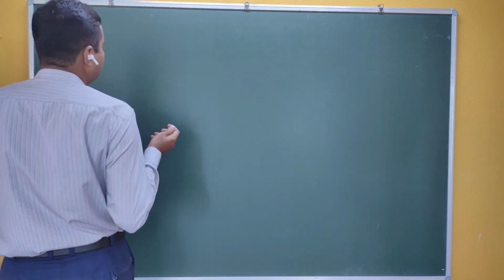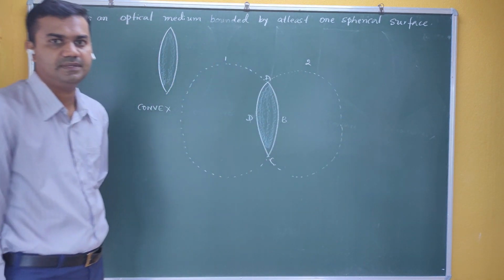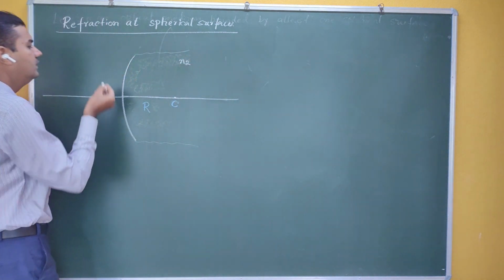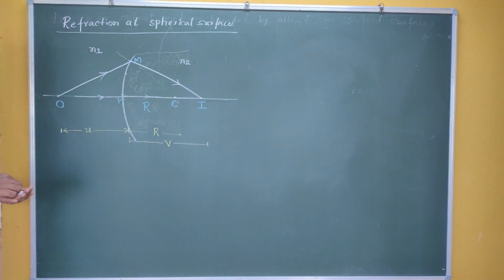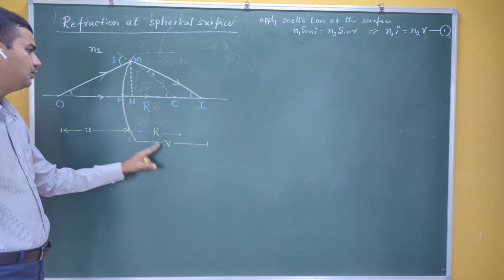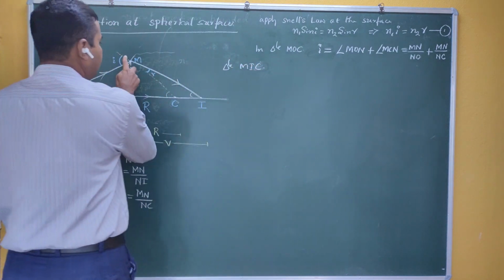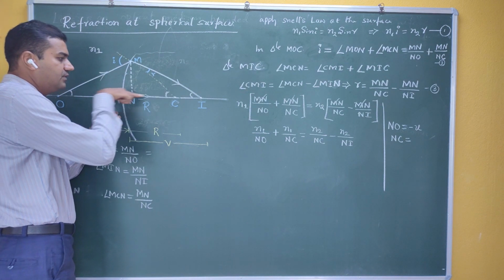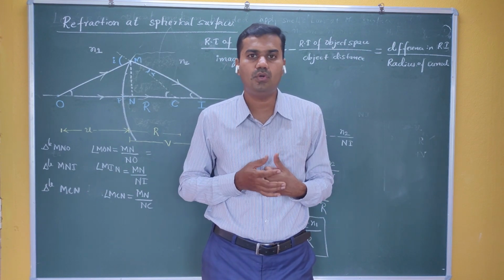Lec#08 Refraction at spherical surface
Refraction from rarer medium to denser medium for convex spherical surface.